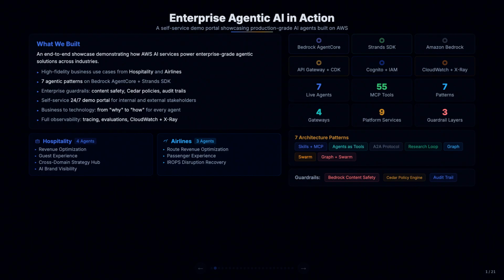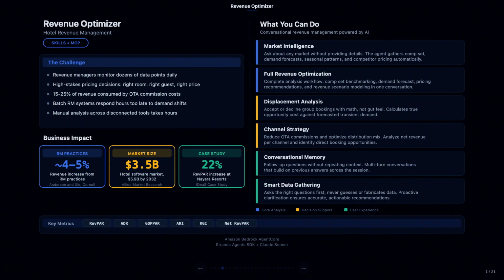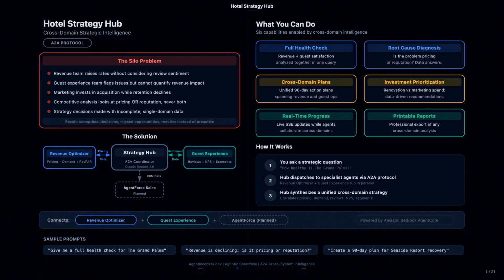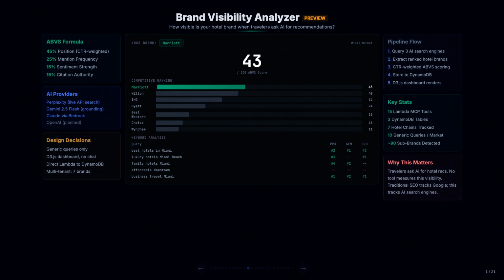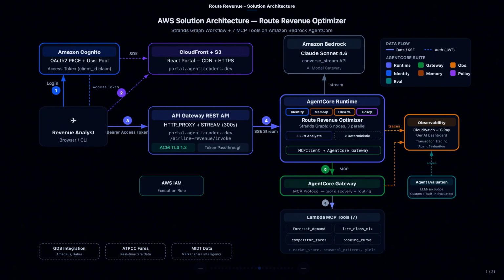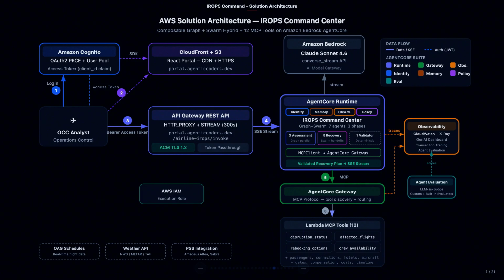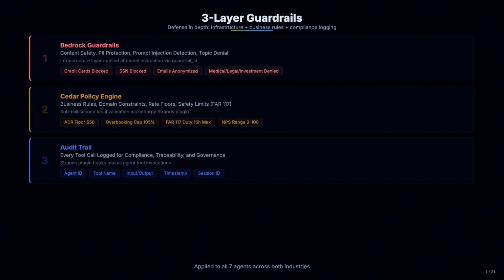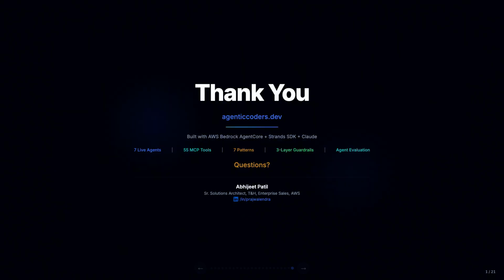The Business Case for Agentic AI: 7 Working Solutions in Hospitality and Airlines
Alex and Maya walk through the Agentic AI Demo Showcase: seven live AI agents built on AWS Bedrock AgentCore and Strands SDK, spanning hospitality and airlines.

Each agent implements a distinct orchestration pattern:
  1. Revenue Optimizer — Skills + MCP (7 Lambda tools via AgentCore Gateway)
  2. Guest Experience — Agents as Tools (3 specialist sub-agents per request)
  3. Hotel Strategy Hub — A2A Protocol (agent-to-agent with JWT passthrough)
  4. Brand Visibility — Research Loop (ABVS scoring across Perplexity, Gemini, Claude)
  5. Route Revenue — Graph Workflow (6 nodes, 3 parallel analysts)
  6. Passenger Experience — Swarm (5 agents, dynamic handoff)
  7. IROPS Command — Graph + Swarm (composable hybrid for disruption recovery)

Also covered:
  • Three-layer guardrails: Bedrock Content Safety, Cedar Policy, Audit Trail
  • LLM-as-Judge evaluation with 4 custom domain evaluators
  • 55 MCP tools, 4 AgentCore Gateways, distributed tracing

Note: This podcast features AI-generated voices. Alex and Maya are synthetic hosts produced using text-to-speech
  technology. Content is written by Abhijeet Patil.